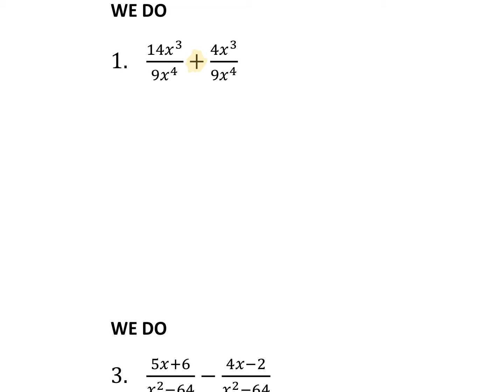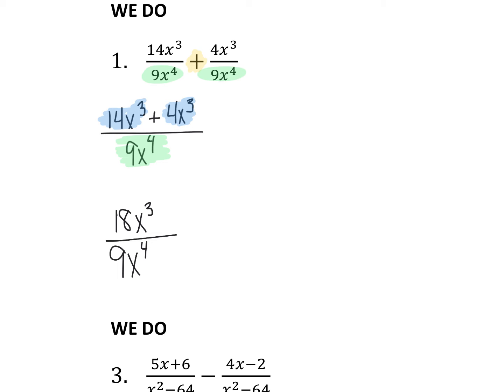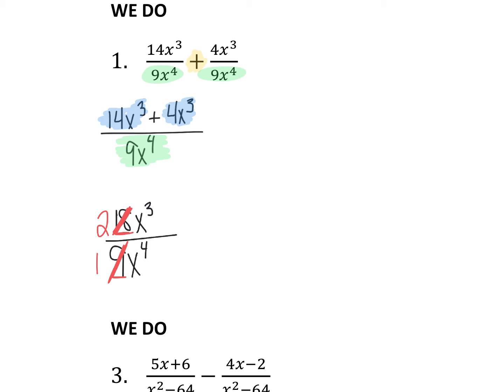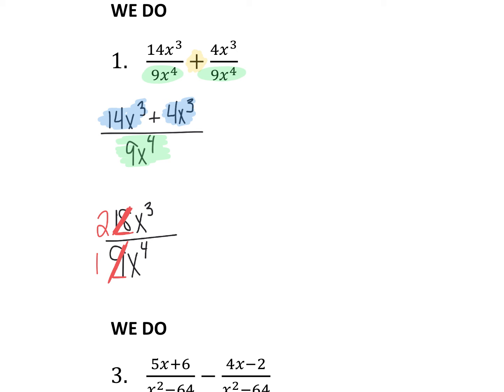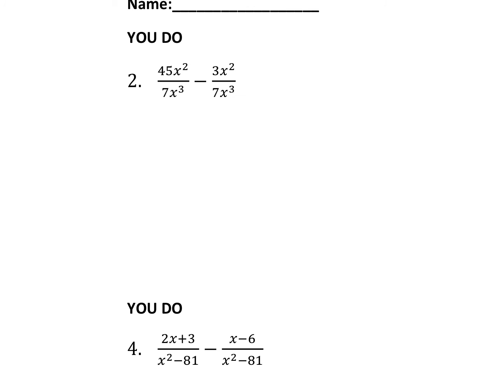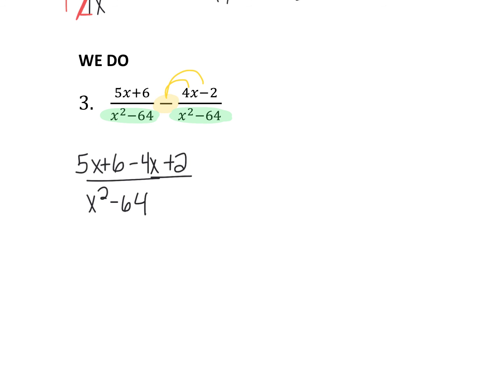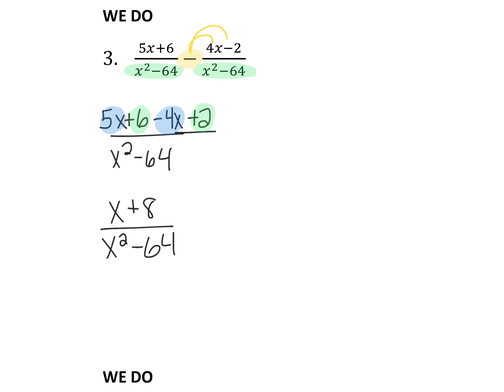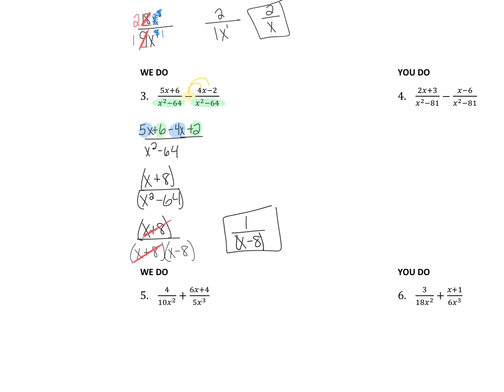12.5 remedial day 1